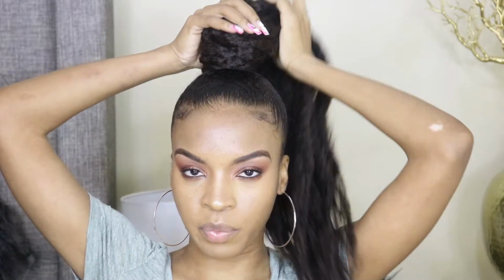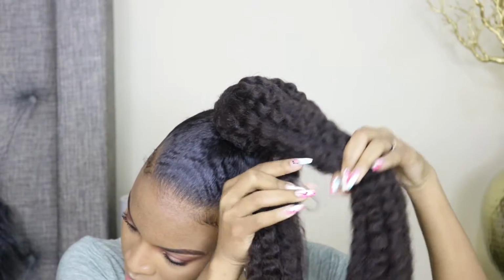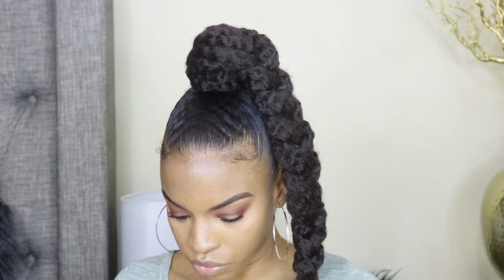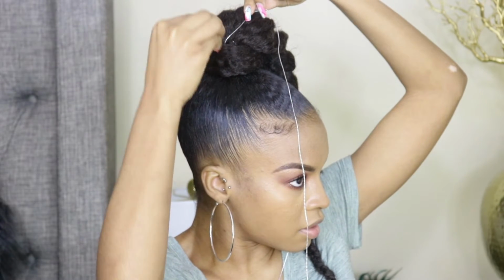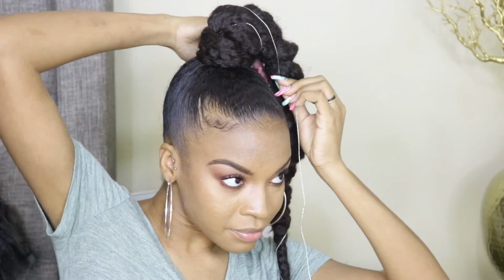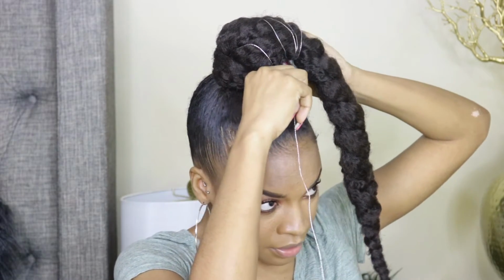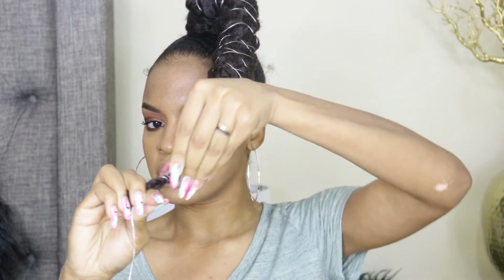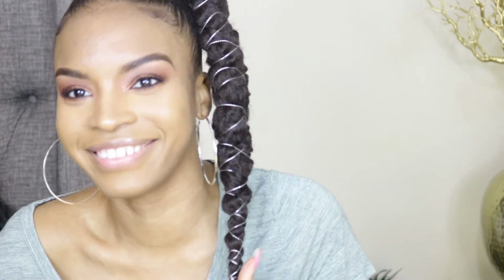JUMBO BRAIDED PONYTAIL USING MARLEY HAIR | NATURAL HAIR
Hey guys!
This video is just another reminder that you don't have to continue wearing those boring ponytails! 😂 Another ponytail using marley braiding hair...Enjoy!

"For true success ask yourself these four questions:
 Why? Why not? Why not me? Why not now?"
 - James Allen